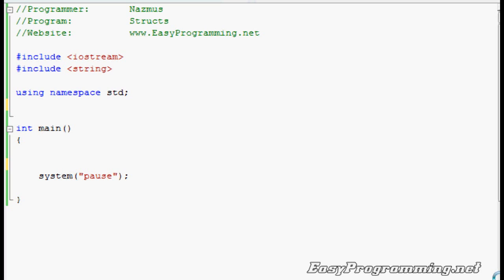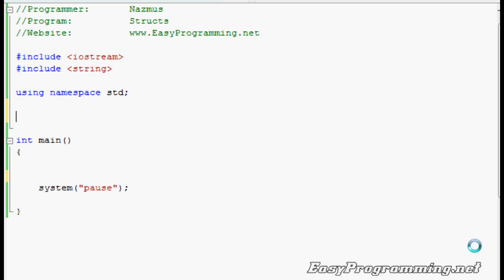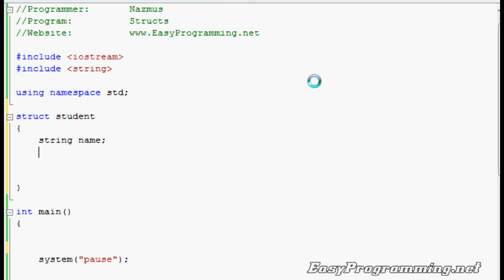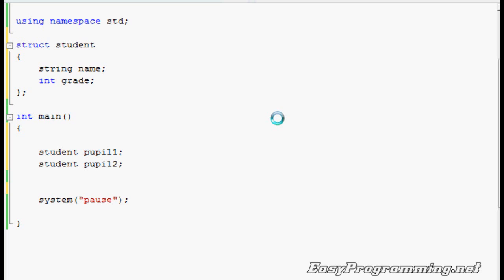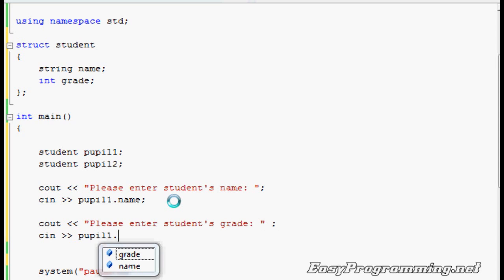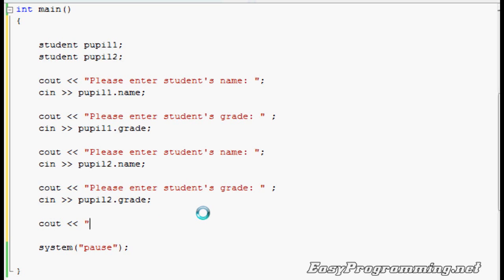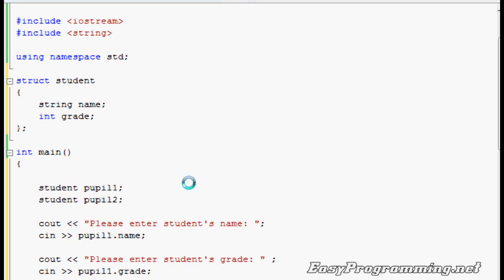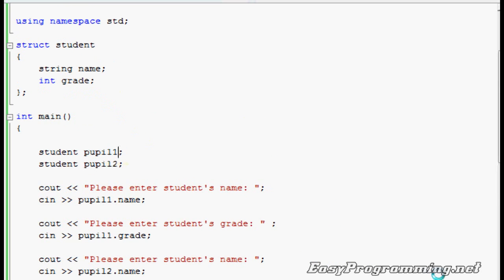Easy Programming - Beginner C++ Tutorial - Data Structures - Structs (21)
Welcome to tutorial #21 of Easy Programming. In this tutorial, I introduce C++ structs (data structure) to you. I give you a very basic example and simple explanations to how structs work. This tutorial is to serve as a base for future tutorials dealing with structs and other data structures.

In future tutorials, I expect to show you how to use structs with Arrays as well as functions.